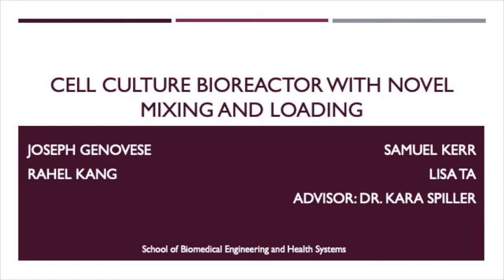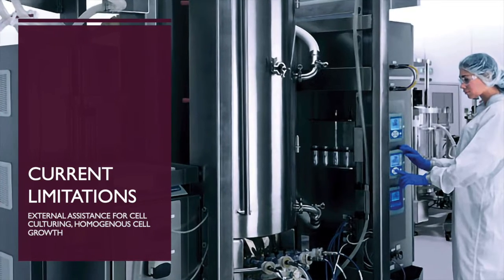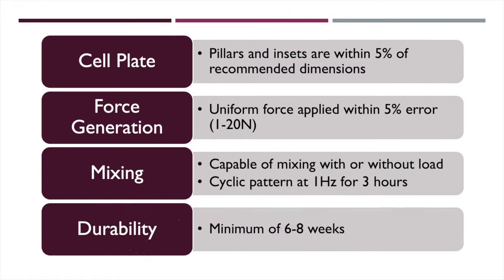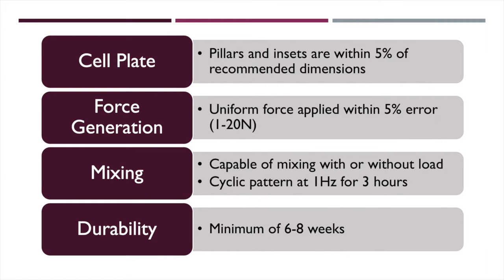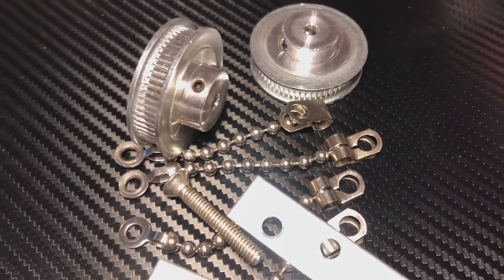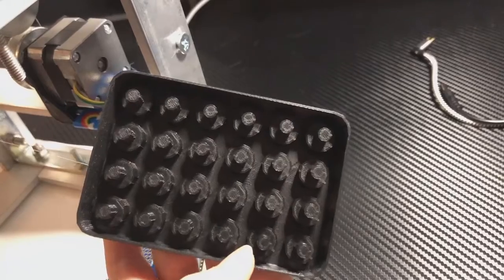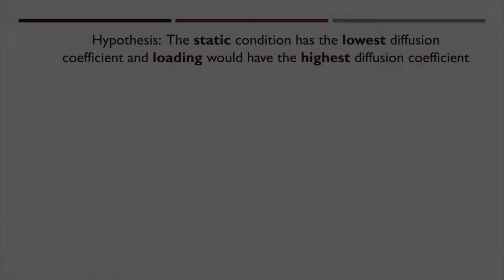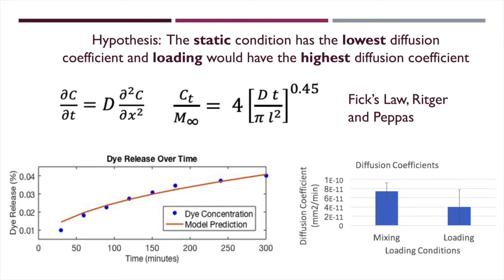NIBIB Debut Challenge - Cell Culture Bioreactor with Novel Mixing and Loading